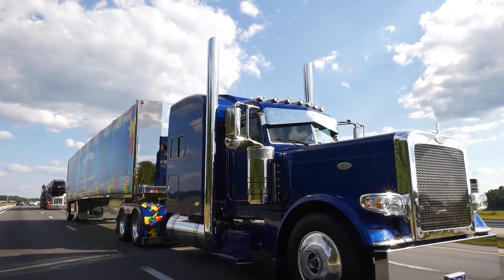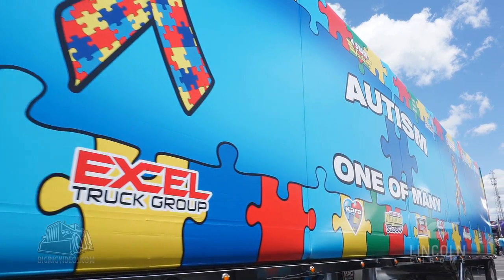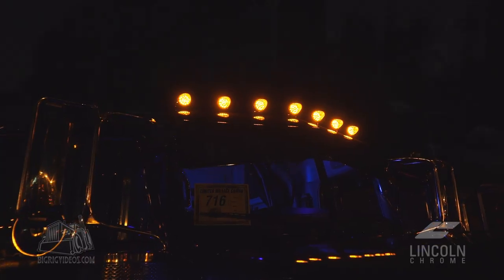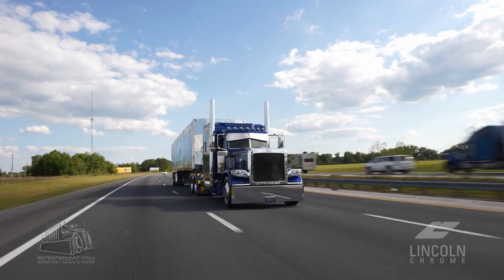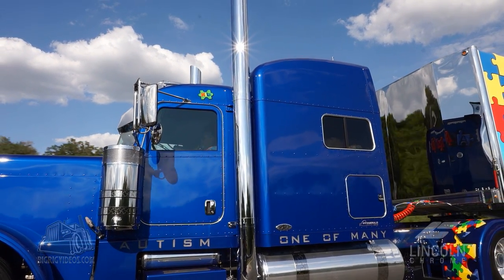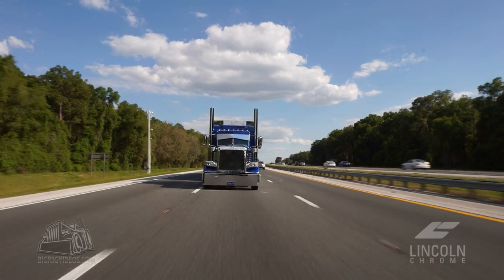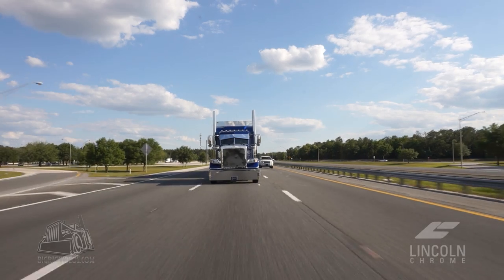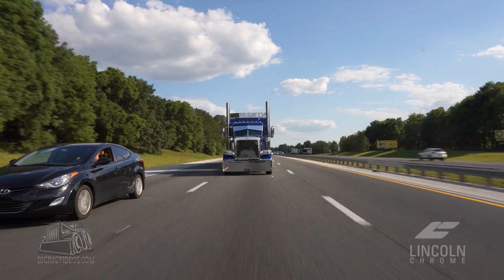Michael A. Manuel Trucking - Rolling CB Interview™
Michael Manuel was on the way back to Front Royal, Virginia after attending the '2016' 75 Chrome Shop truck show. He shares his reason for his latest Autism themed build, advice on growing a trucking company, and more.

Auitism a mental condition, present from early childhood, characterized by difficulty in communicating and forming relationships with other people and in using language and abstract concepts.

Mike is running a 2015 Peterbilt 389 / 60 Series Detroit 12.7L / 500hp / 13 speed / 280 wheelbase / 3.55 rears. Pulling a 2017 Mac trailer.